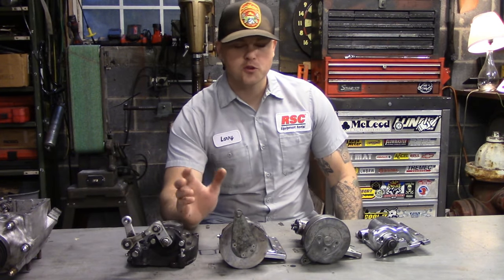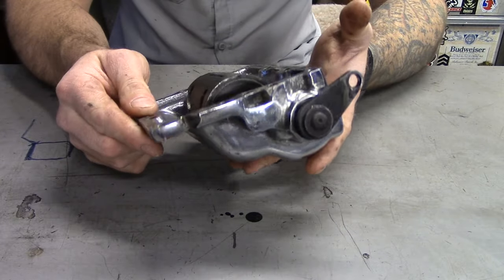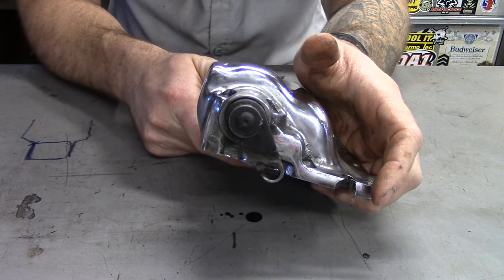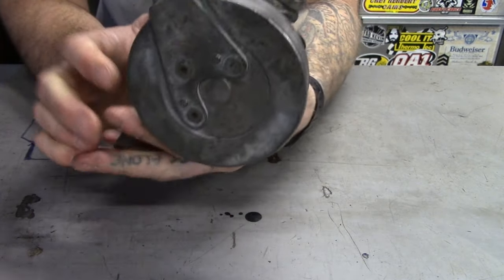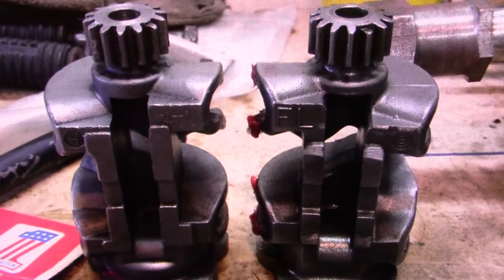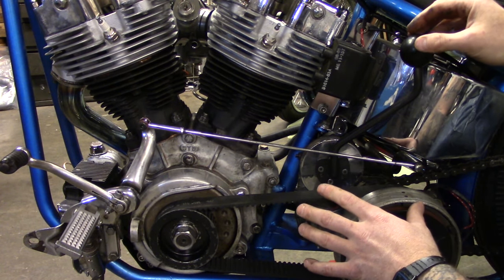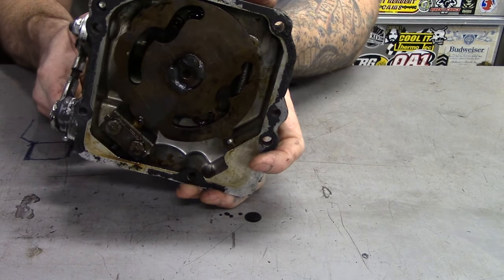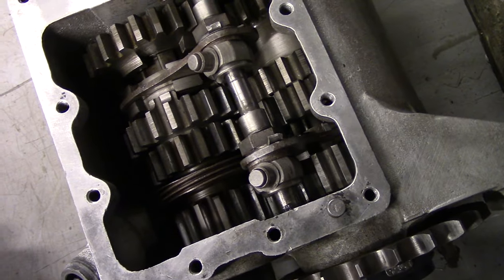Which Harley 4 Speed Lid is for You?!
I thought it would be helpful if I did a general overview of 4 Speed shift lids. There are always exceptions with Harley parts but in this video I go over the major differences between the various tops.